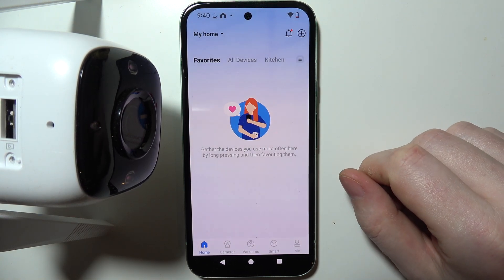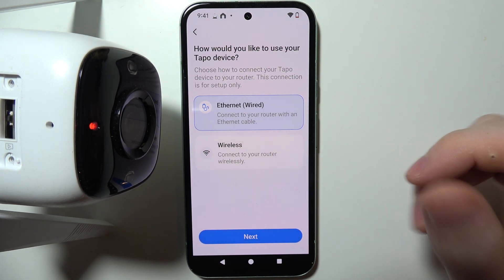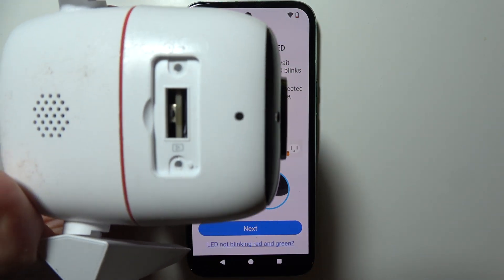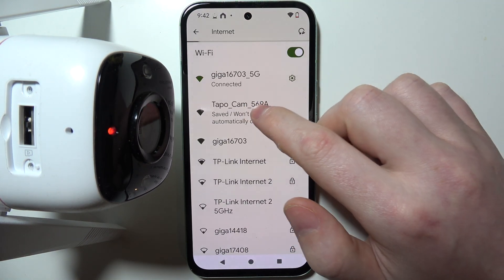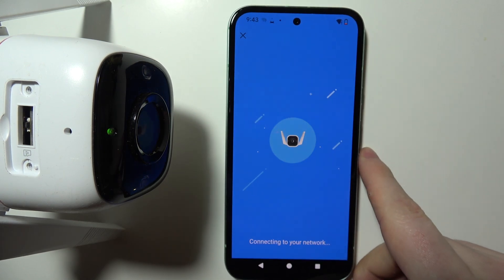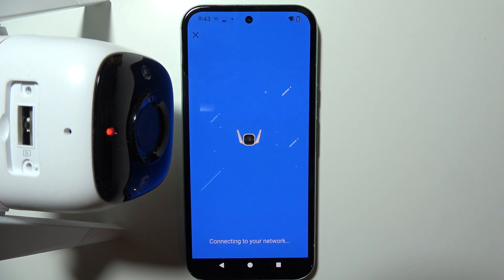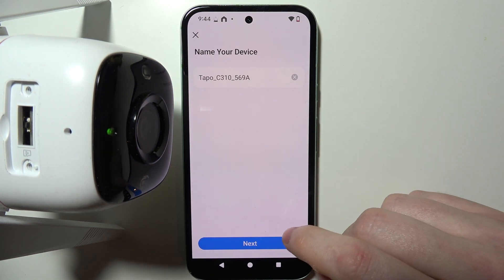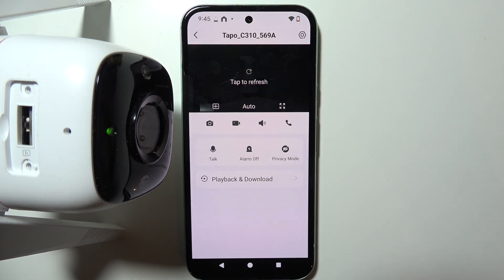Tapo C310: How to Connect with Android Phone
This video will show you how to connect your Tapo C310 to an Android phone for easy access. Learn how to activate the connection between your Android device and Tapo C310 to start monitoring remotely. Connecting your Tapo C310 to an Android phone is quick and simple when you follow the steps shown in this tutorial. Watch now to start using your Tapo C310 with your Android phone.